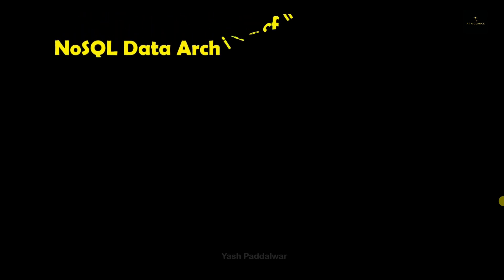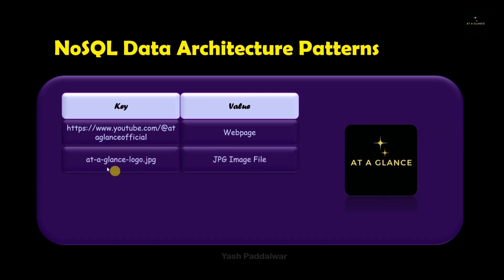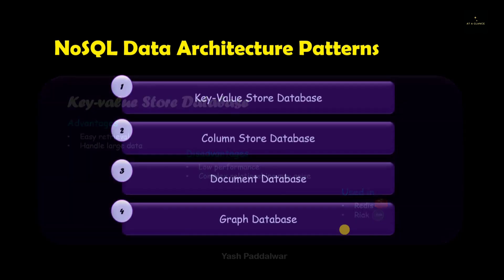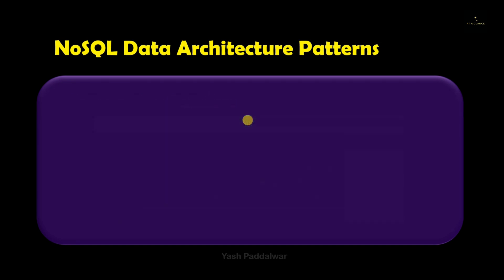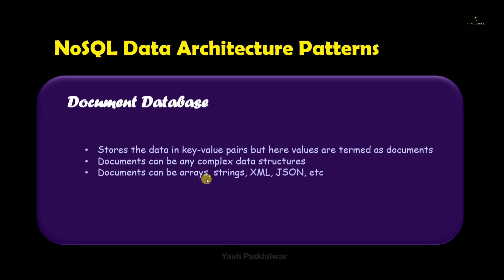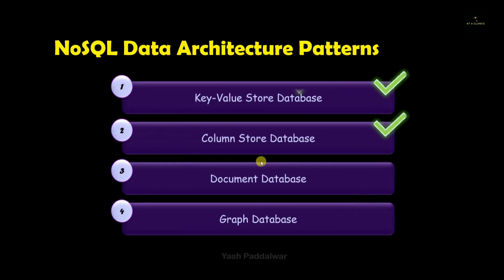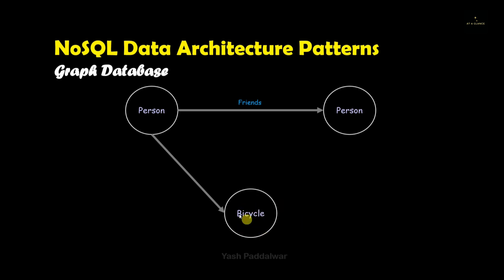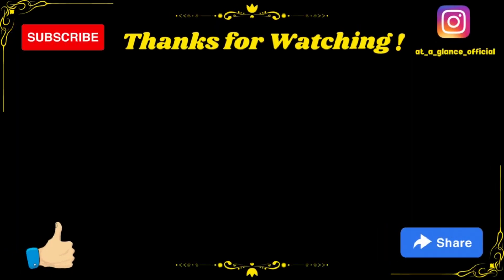NoSQL Data Architecture Patterns | Types of NoSQL Databases | At A Glance!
Greetings People!
In this video, all the NoSQL Data Architecture Patterns are covered at a glance!

The following types of NoSQL Databases are covered:
1. Key-Value Store Database
2. Column Store Database
3. Document Database
4. Graph Database

All these types of NoSQL Databases are covered with suitable and interesting examples!

These concepts are explained in a very fruitful and interesting way and this is going to be very helpful for the students who are doing engineering and have a subject Big Data Analytics and also to the one who are starting career in big data analytics.